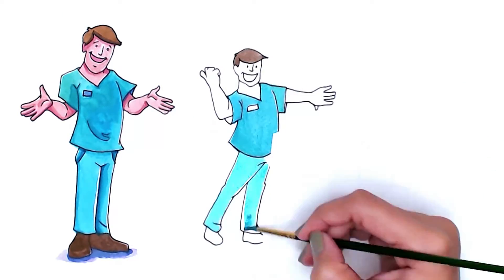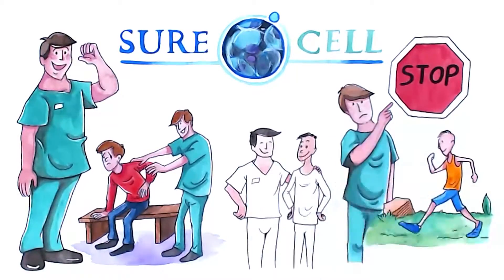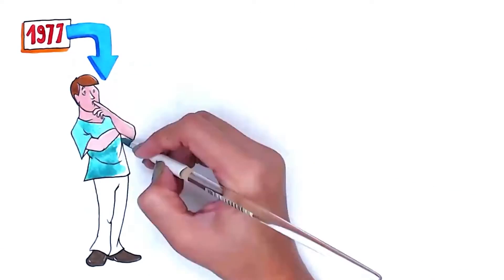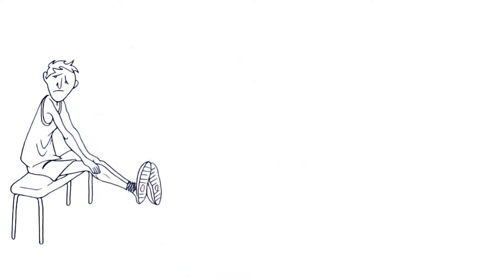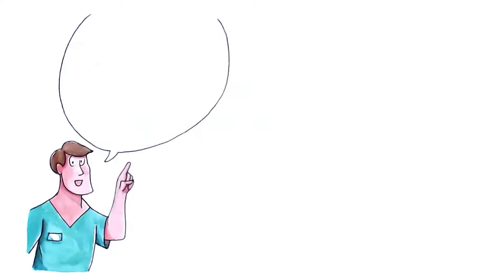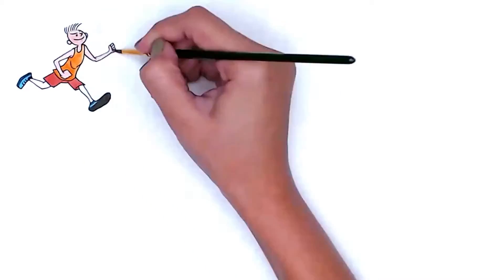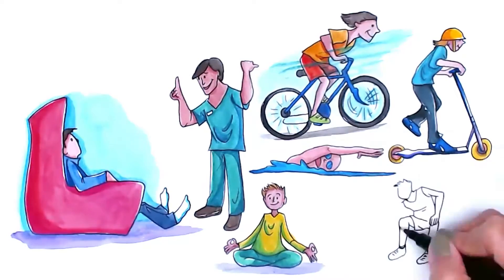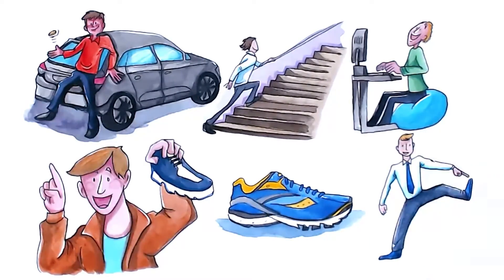Paleo Exercise Tips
Dr Peter Lewis shares his advice on how to exercise effectively, for life.